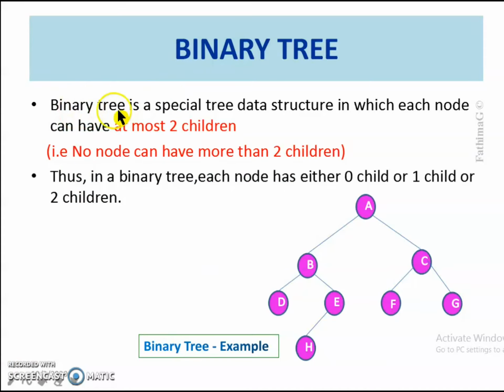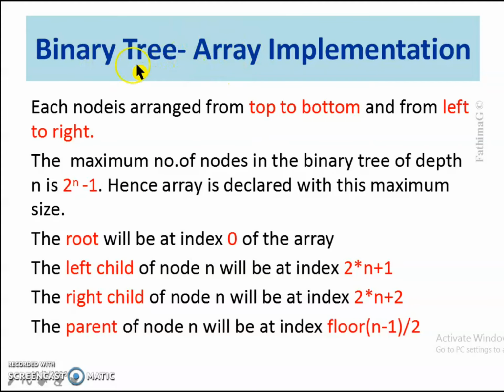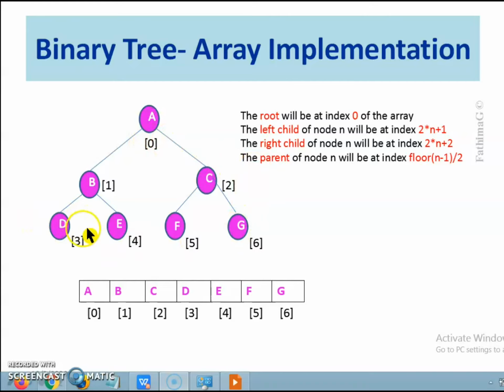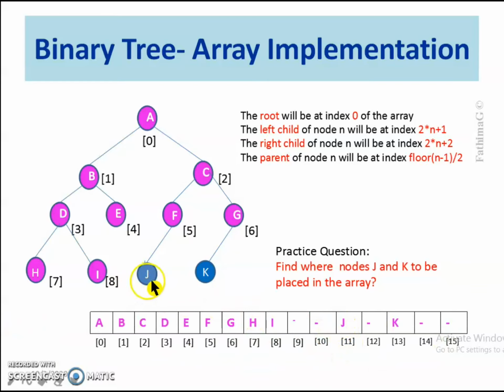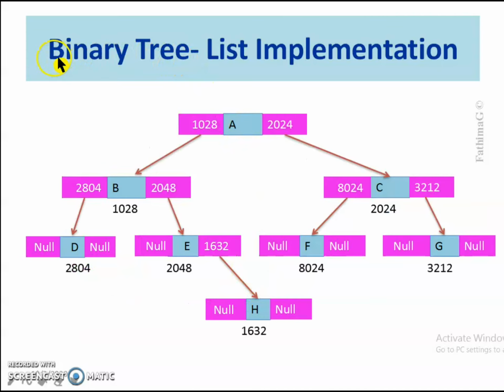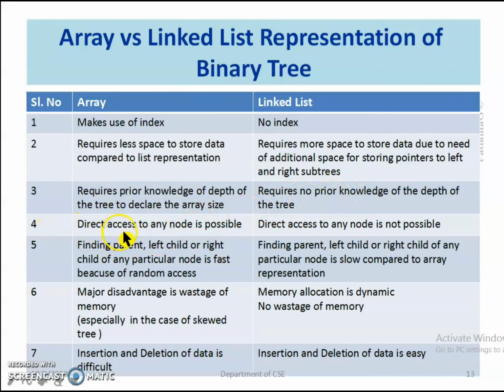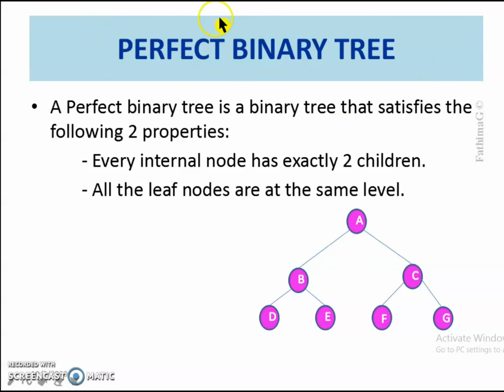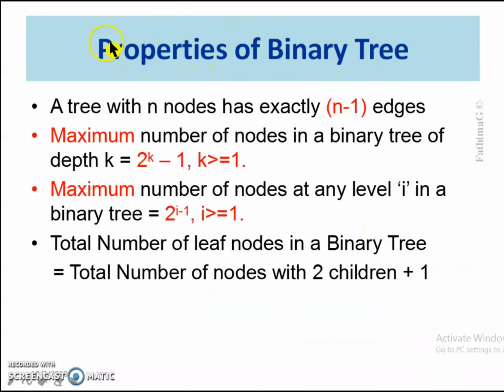Binary Tree | Array & Linked List Implementation | Types| Properties | Data Structures | FathimaG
📌Summary (Binary Tree):
0:17 Binary Tree Data Structures || left subtree and right sibling
1:50 Implementation
           2:03 Array Implementation of Binary Tree
                    5:12 Practice Question
           5:37 Linked List Implementation of Binary Tree
                    7:20 Array vs Linked List Implementation of Binary Tree
9:03 Types of Binary Tree
           Full Binary Tree
           Perfect Binary Tree
           Complete Binary Tree
           Skewed Binary Tree
11:11 Properties of Binary Tree
Binary Tree - Array & Linked List Implementation; types; properties of a binary tree of DataStructures is animated & explained by FathimaG

                      We will work harder to generate better content.
                           Thank you 🙏 for your constant support.
                         Have a Happy😊 Learning DataStructure